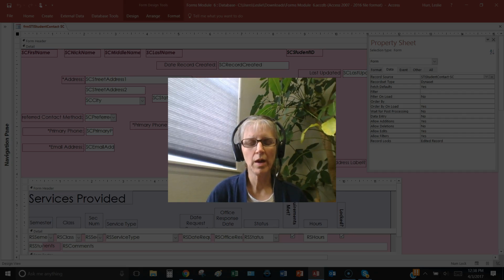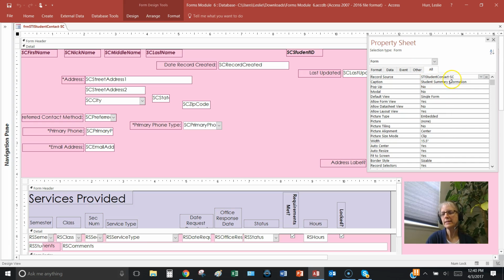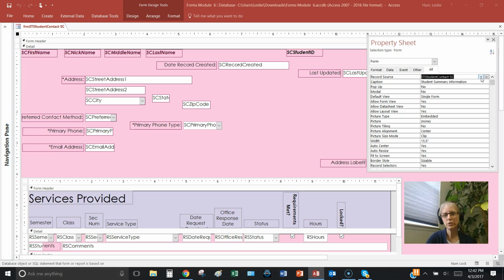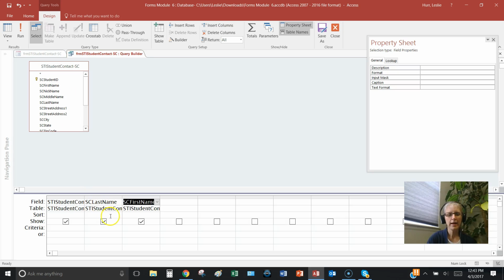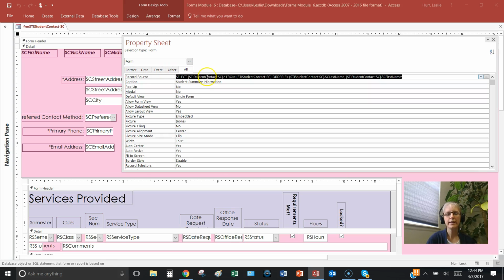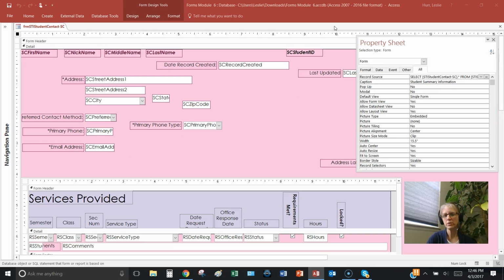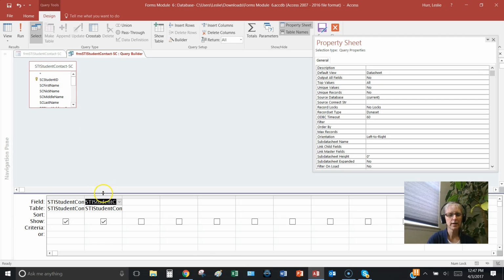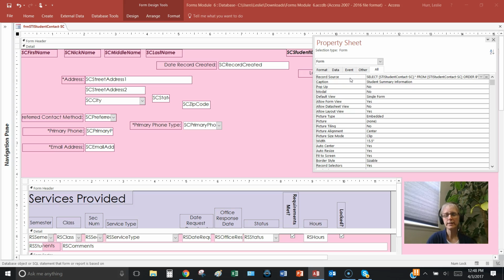Recordsources Inside a Form